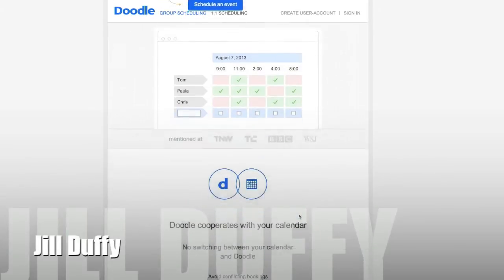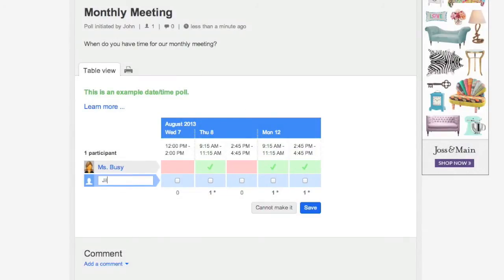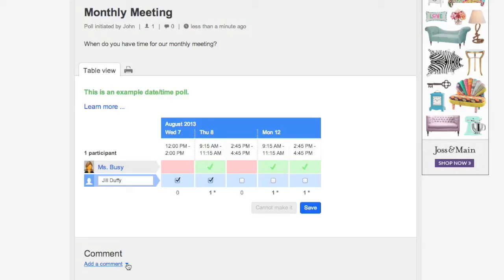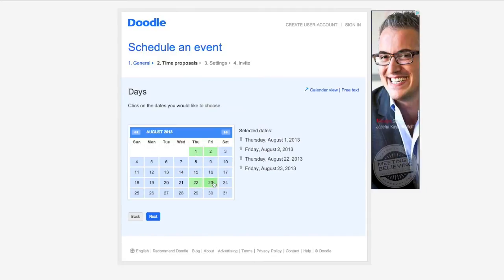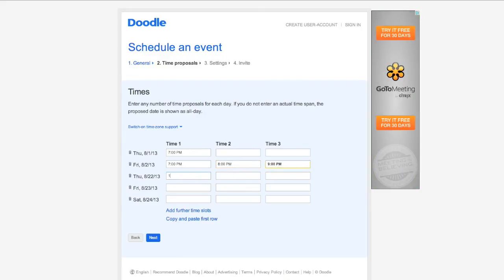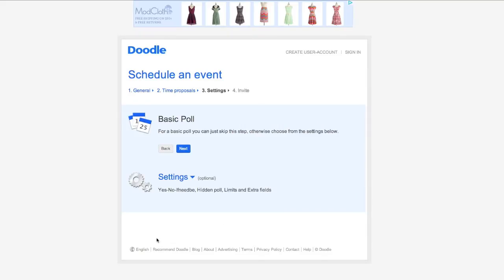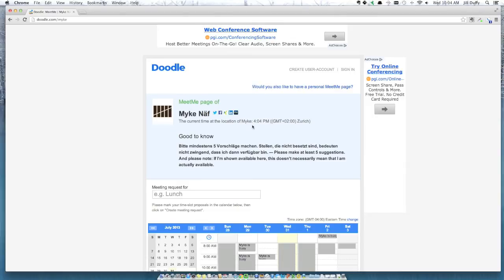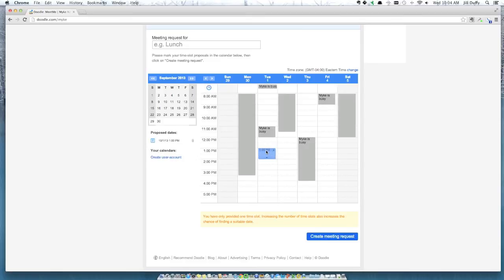Get Organized: Doodle Scheduling App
Doodle is a free online website that lets you find a time when people can meet or get together. Here I'll show you how it works. For more on Doodle and an interview with the CEO and founder,